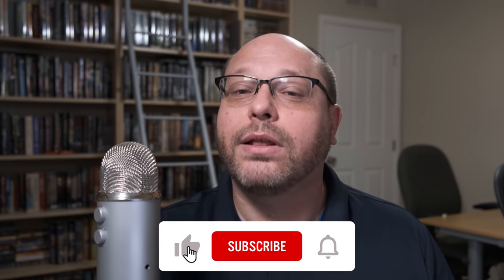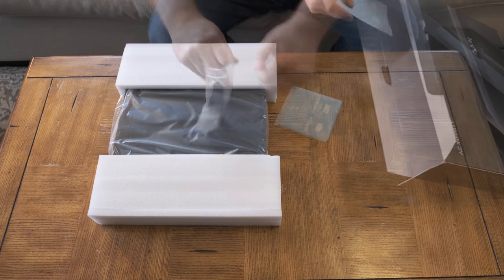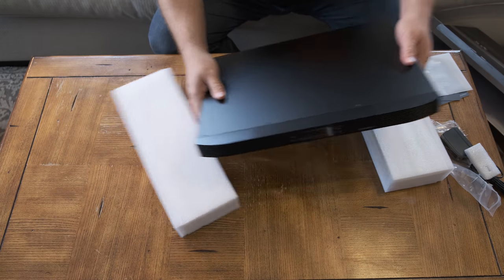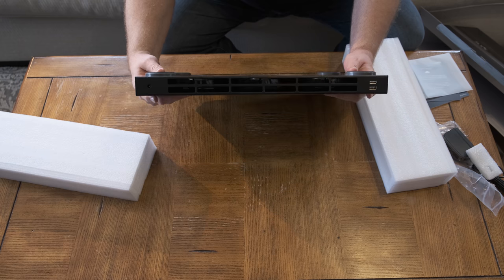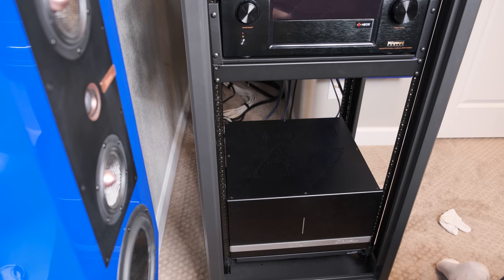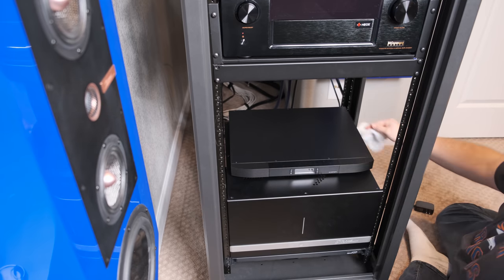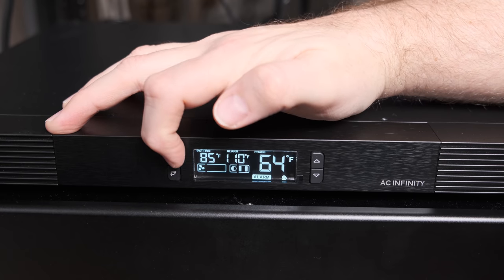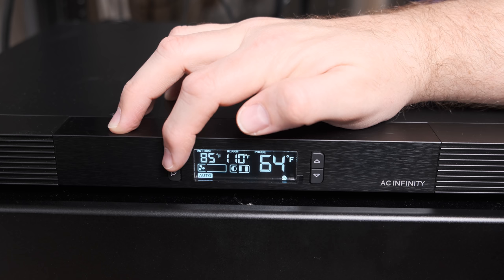AC Infinity Aircom T8 Fan keeps my super expensive class A amp running cool. I can never go back.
***Description
BestBuy Partner
*** LIMITED TIME:
*** Thanks For Checking!
 AC Infinity Aircom T8 Fan Unboxing, Install, and Setup! Keep your Home Theater gear COOL! Useful for Marantz, Denon, Onkyo, Starke Sound, NAD, Sony, Yamaha, and other AVR, Receiver, and amplification equipment.

AC Infinity T8
All Aircom fans

END TAGS .
***Thanks Again!